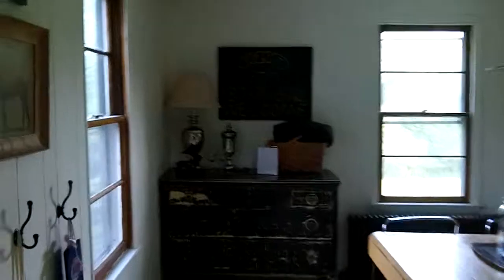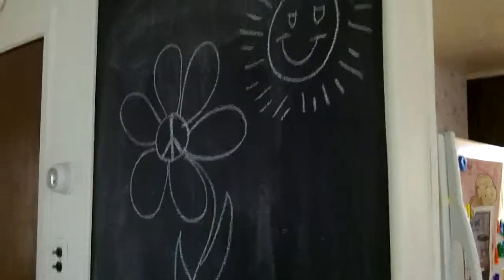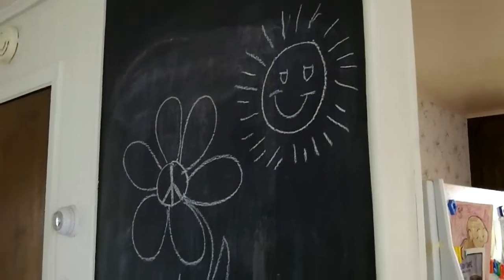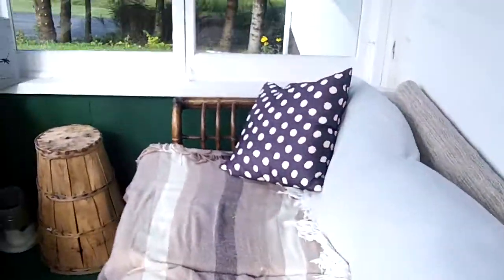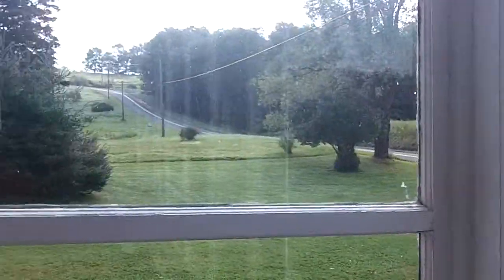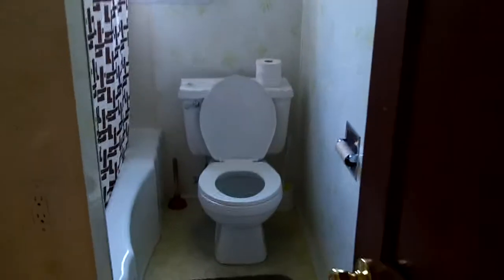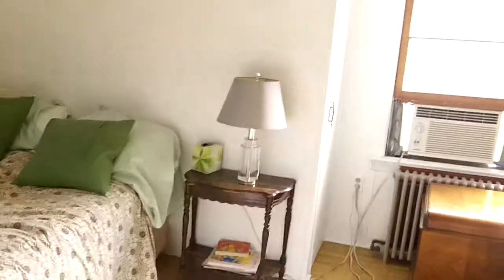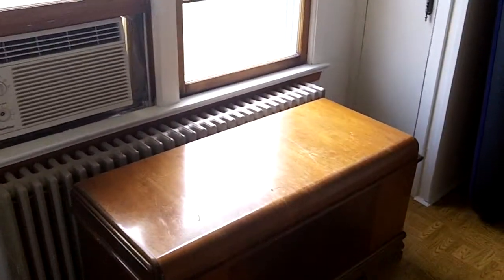Bethel NY Trip 2013 - Day 1 - Farmhouse Tour Part 1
Bethel NY Trip 2013